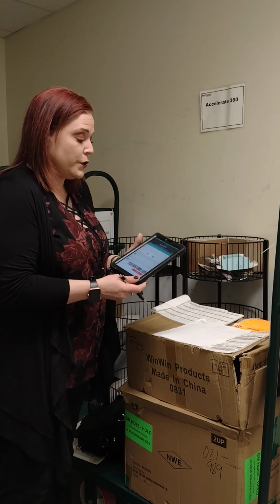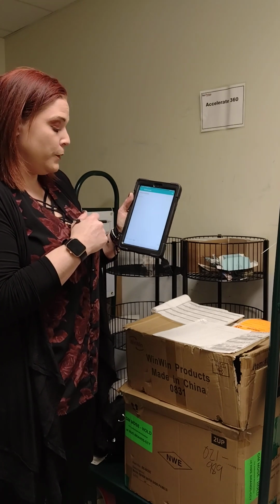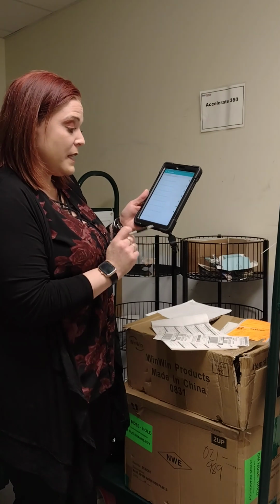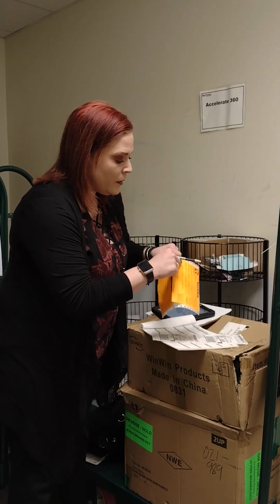How to process a credit (At a store level)